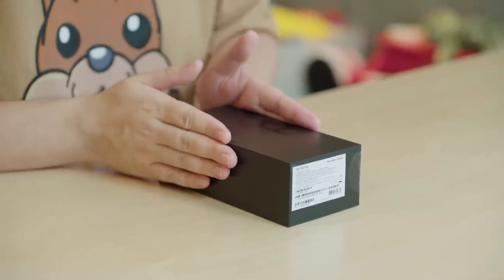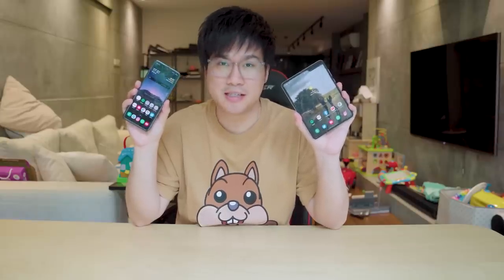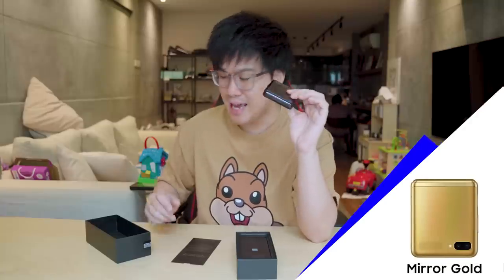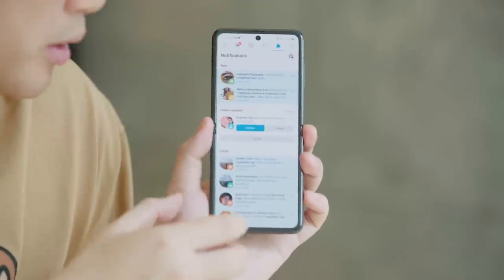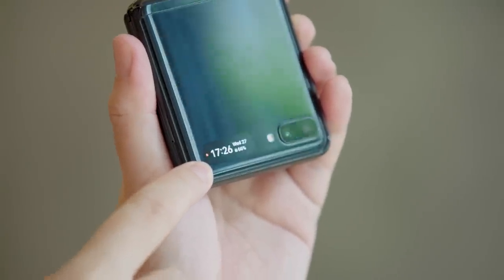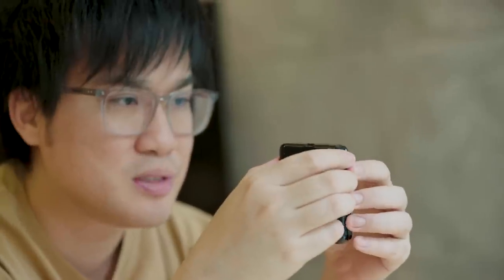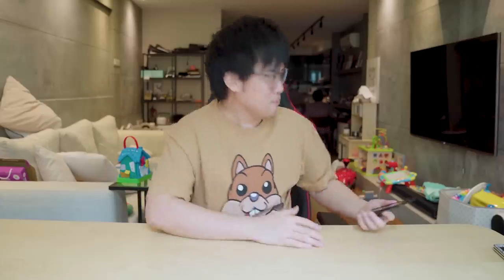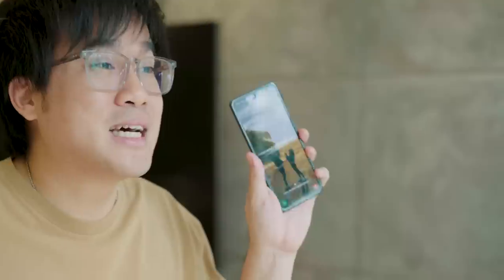Samsung Galaxy Z Flip Overview: The Best Foldable Smartphone!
The nostalgic flip phone is back on the market, but this time it comes with foldable glass!